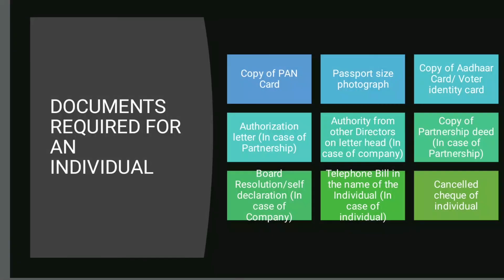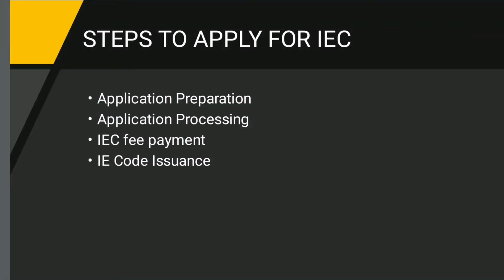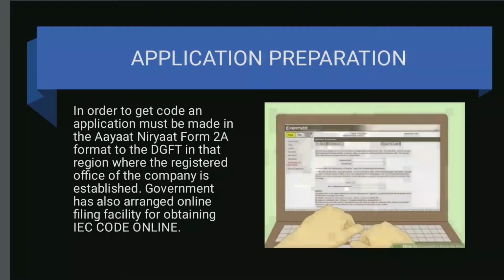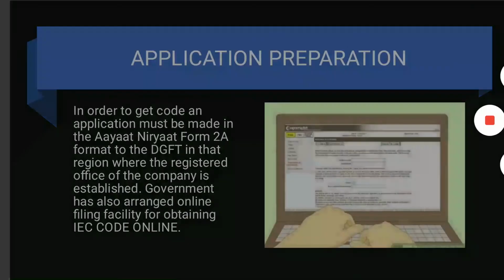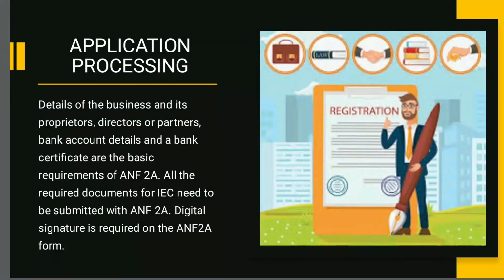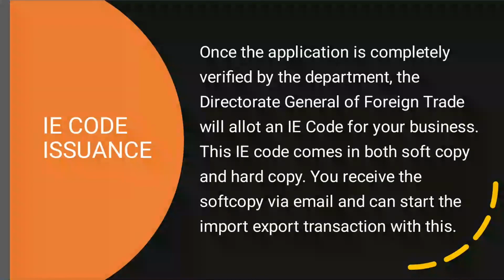Import export code (IEC) | import export code registration online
Topic : What is Import export code (IEC) ? by CA Paras Mittal PNJ Group

We provide our followers with legal assistance and advice.
My goal is to presenting the legal side of conflicts, arguments and concerns about the issues that we care about in routine life. I conduct legal analysis on various legal matters of our viewers or followers and provide advice on different legal issues and assist in drafting legal opinions, memoranda and other briefing documents.